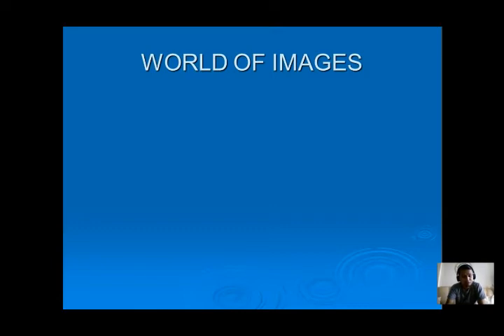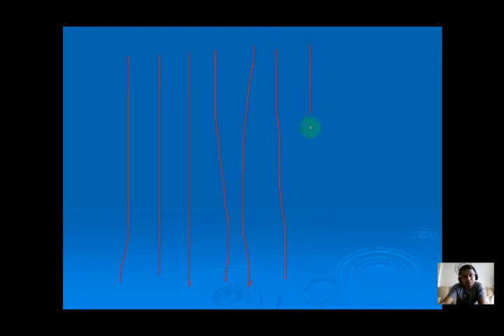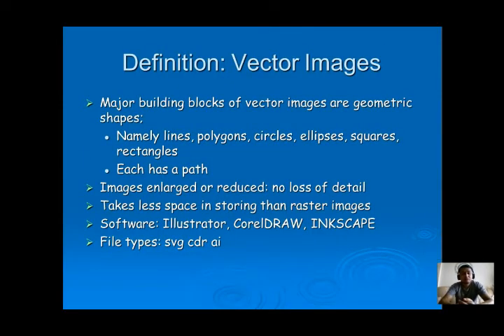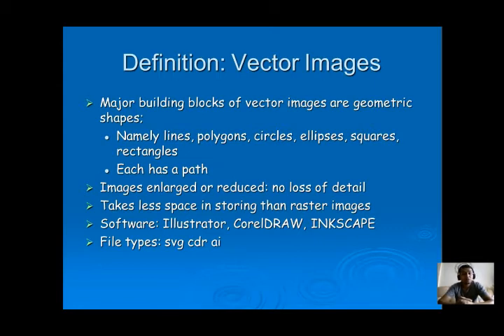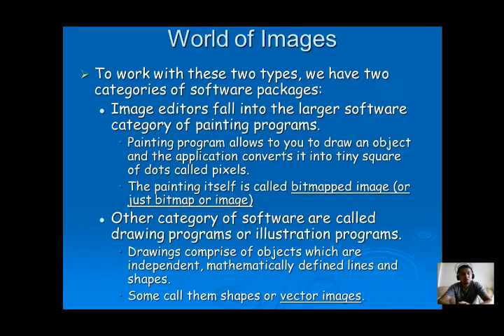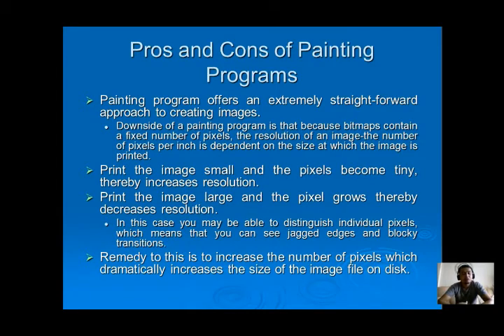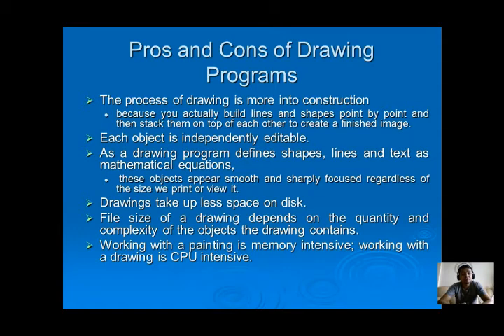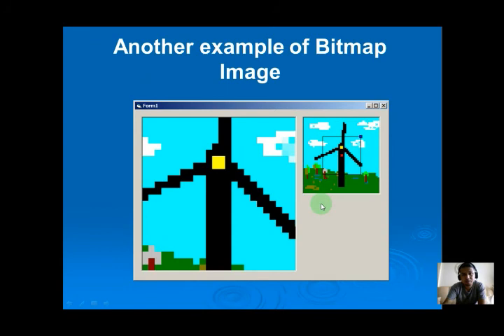Introduction to CorelDRAW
This is a video lecture on Introduction to CorelDRAW highlighting the difference between two types of digital images and brief intro to CorelDRAW